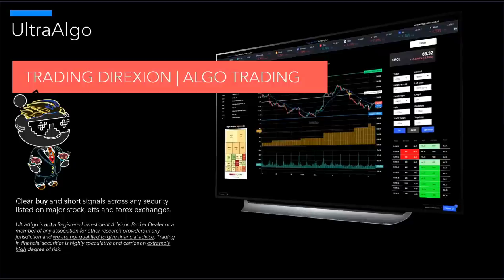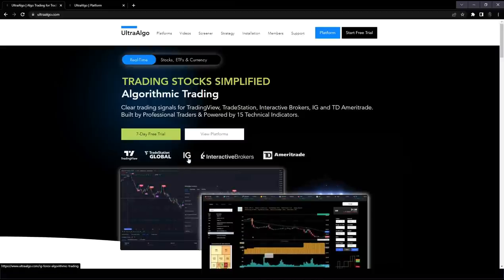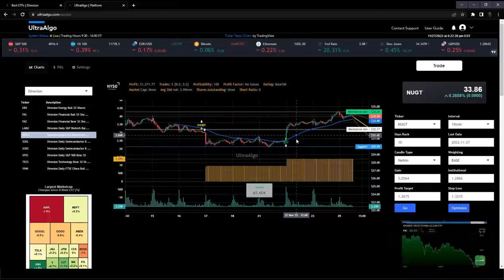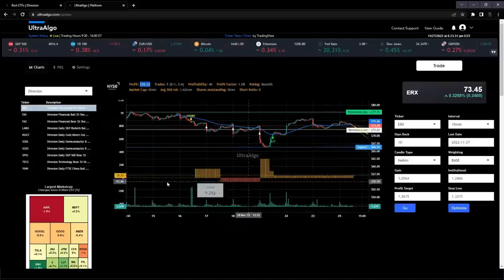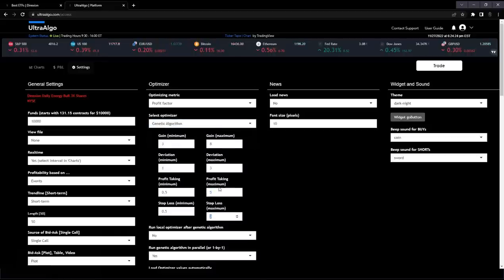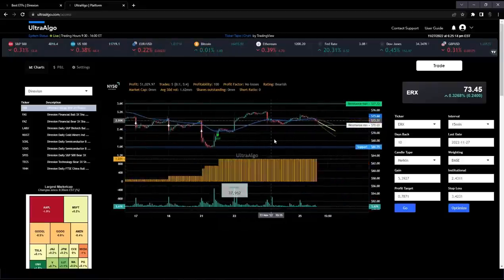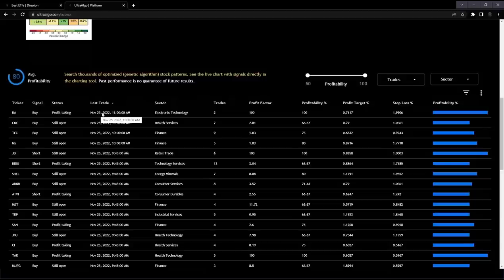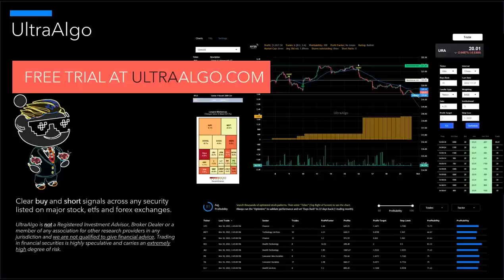Direxion ETFs | Algorithmic Trading Leveraged & Inverse ETF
Direxion provides both Leveraged & Inverse ETFs across multiple market sectors, including: Commodities, Emerging Markets, Finance, Healthcare, Technology and many more. Leveraged products include 1X, 2X, 3X which relates to the target daily investment results before fees and expenses.

Algorithmic trading across some of the best ETFs involve identifying patterns that deliver consistent returns based on multiple performance metrics. Trading across sectors allows investors to manage risk by reducing exposure to any single security. However, leverage products do carry a higher range of risk during times of volatility. It's important to consider the fees associated to holding leveraged products when calculating returns.

To generate consistent performance, we utilize backtesting across Profit Factor (Gross Wins divided by Gross Losses) and Profitability (Percentage of Winning Trades relative to Total Trades executed). Most technical traders are less concerned on the overall fundamentals relating to the security. Volatility is a major consideration when reviewing performance, specifically as it relates volume and potential indications of institutional support in either direction. Though ETFs cannot be directly manipulated since they comprise of a basket of securities, our institutional markers can pin-point general inflows and outflows of funds across the market as a whole.